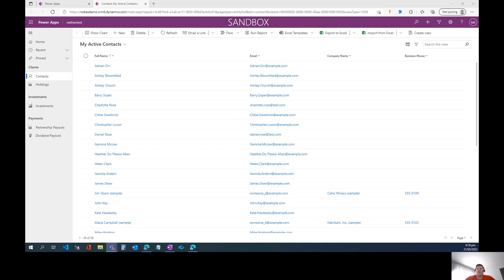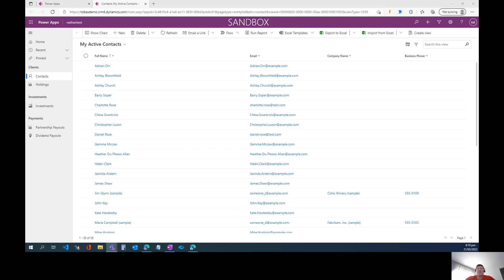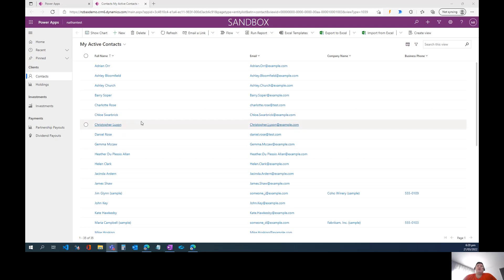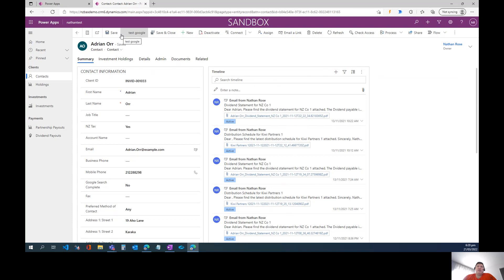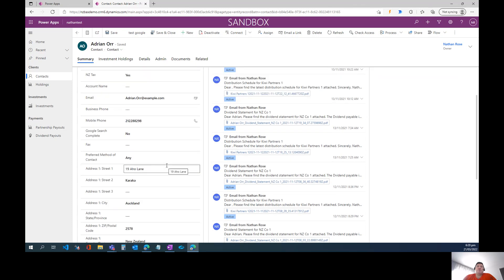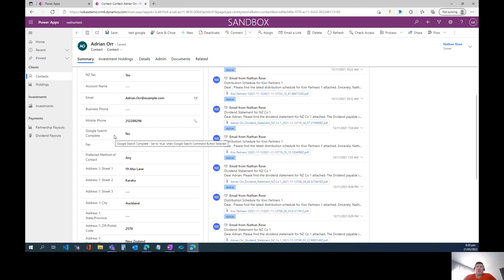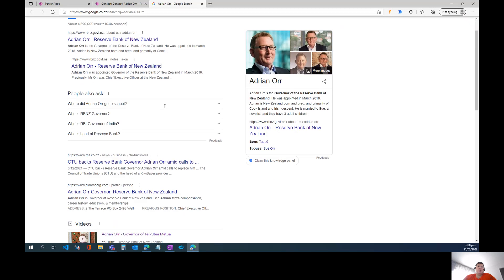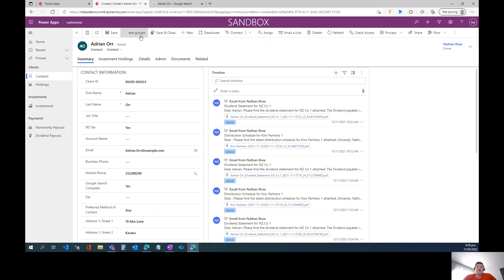PowerFX in a Model Driven App Demo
Quick demo of PowerFX in a model-driven app